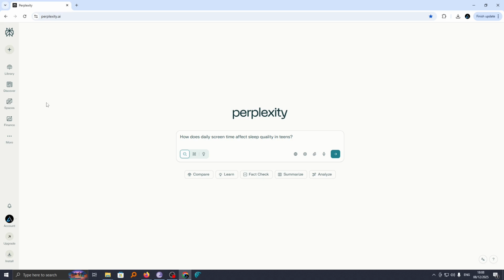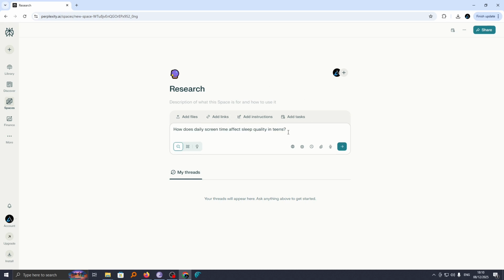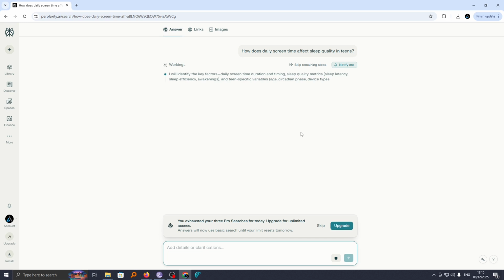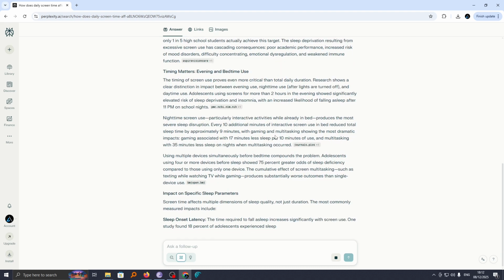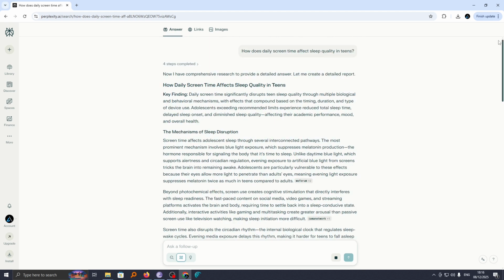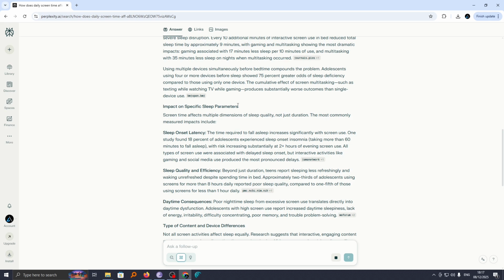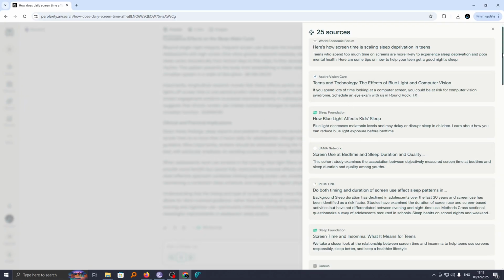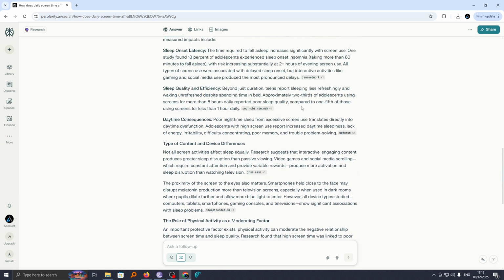How To Perform Research On Perplexity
In this video, you’ll learn how to fix the “Unable to generate image” issue in Google Gemini. We cover common causes such as network problems, unsupported prompts, app glitches, or temporary service limits, and show you step-by-step solutions to restore image generation. Follow these quick fixes to start creating images smoothly again with Gemini.